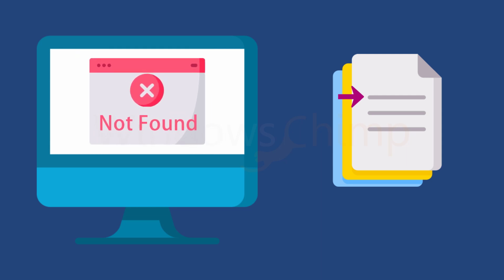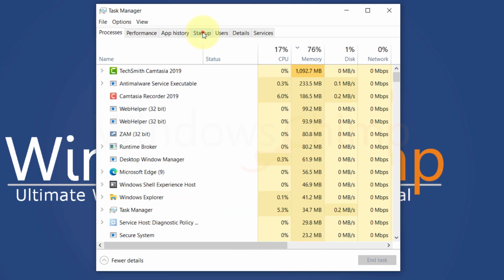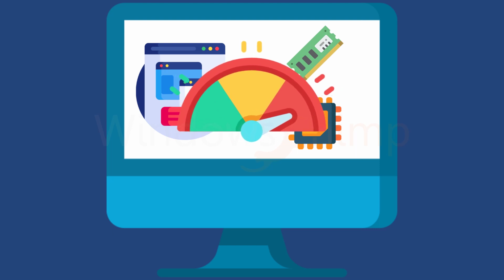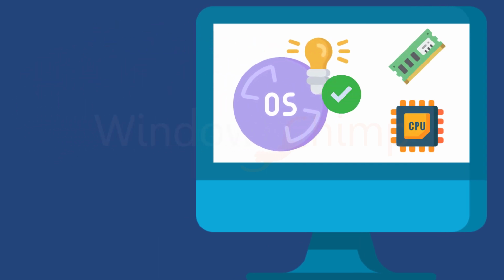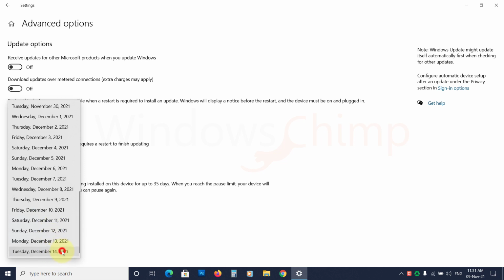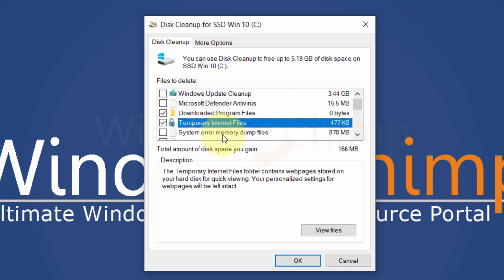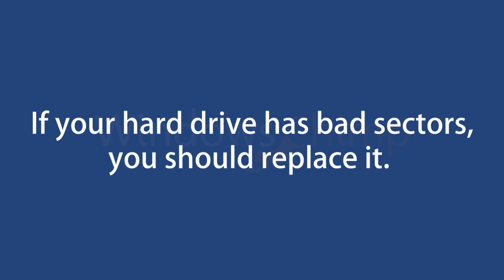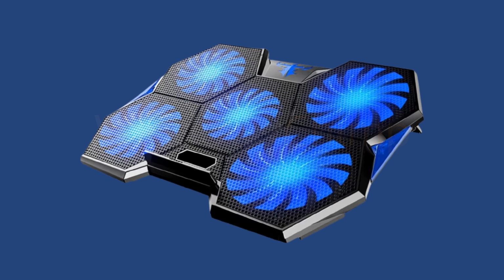Why Windows PC gets Slow Over Time and How to Fix it?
Why Windows PC gets slower over time and how to fix it? Is your Windows PC doesn't perform like it was new? Is it getting slower as you use it? In this video, you will know why Windows PC gets slow over time and how to fix it.

One of the main reasons Windows PC gets slower over time compared to other operating systems is its design. Windows operating system lacks the self-cleaning capability. When you keep using it, temporary files and registry keep bloating, making your PC slow. There are various other reasons explained in this video also.

00:00 Intro
00:20 The Operating System Design
01:37 Overload Startup
02:25 Software Residue
03:15 The Updates
04:10 Temporary Files
05:21 Hard Drive Corruptions
05:57 Dust
06:30 Summary